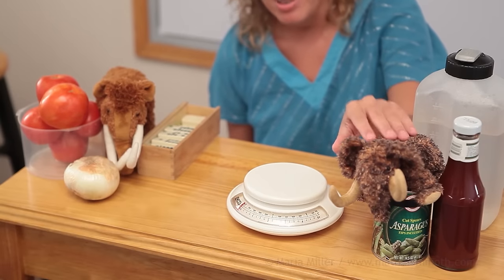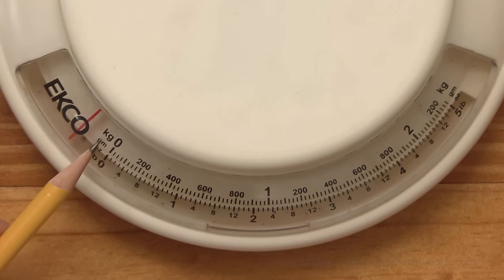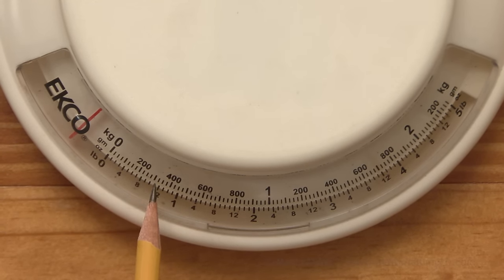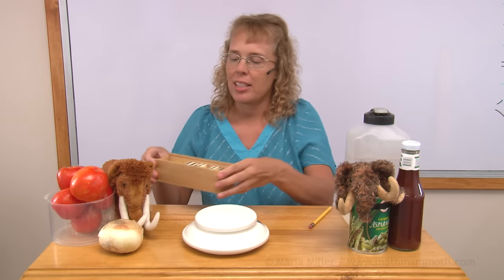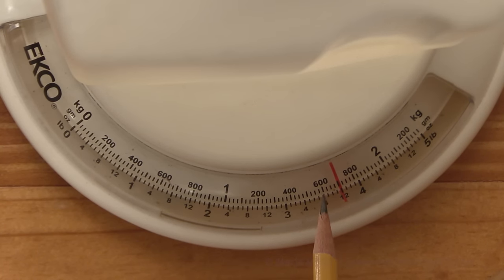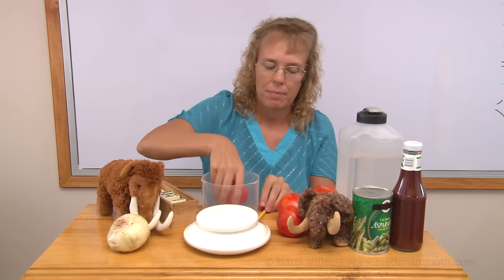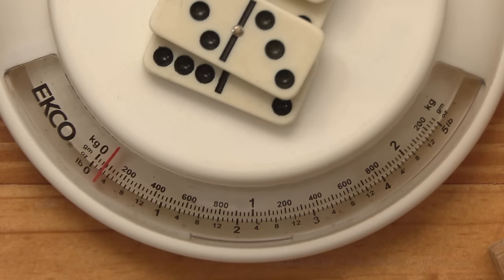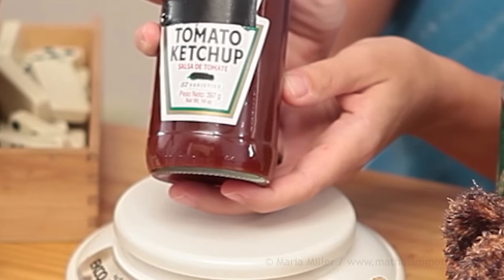Grams and kilograms - measurement lesson for 3rd grade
I show how to weigh things on a kitchen scale while helping children learn about the two most important units in the metric system for measuring weight: GRAMS and KILOGRAMS.

We weigh an onion, tomatoes, dominoes, Mathy my mascot... and his cousin Giganto the mammoth also.

I encourage you to do the same at home - it helps you learn about measuring! Then find also food items that have their weight (in grams) labeled, and check if they really weigh that. :) Don't forget that the packaging (such as a glass bottle or a can) also weighs something.

An inexpensive worktext with full instruction and exercises, concerning measuring for grades 1-3:

(edited to be a bit shorter, and with better audio quality)